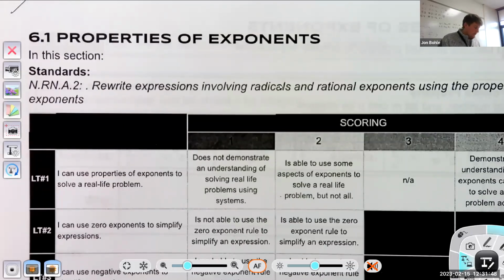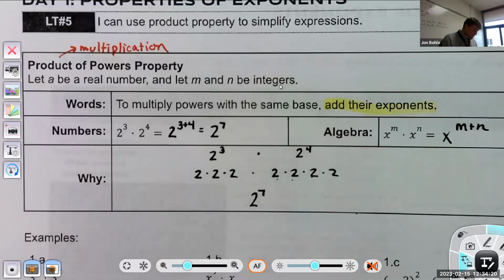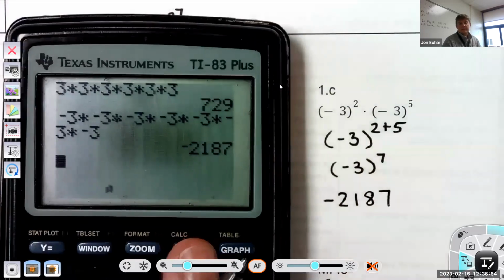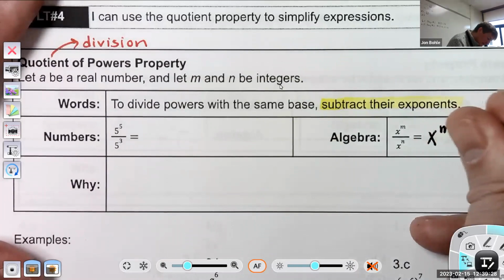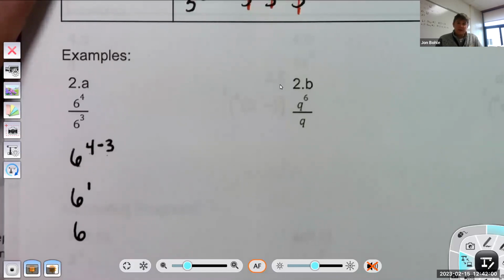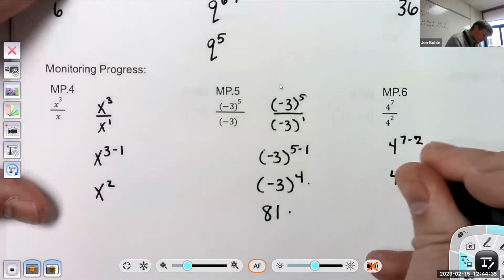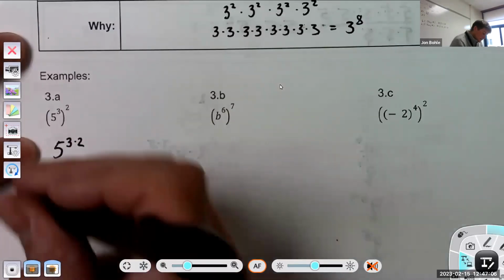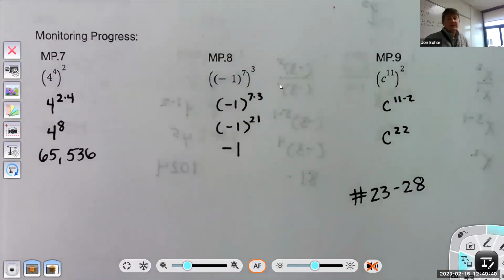Alg 1: 6.1 Lesson Day 1